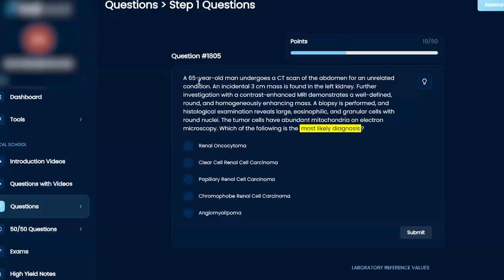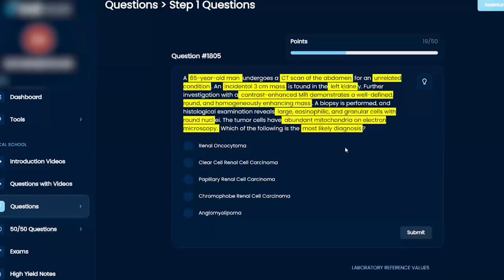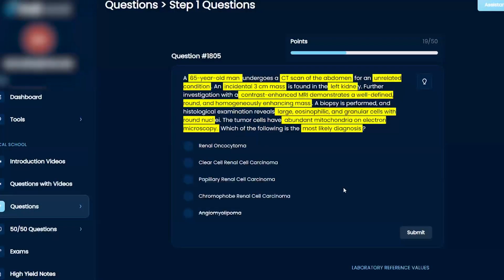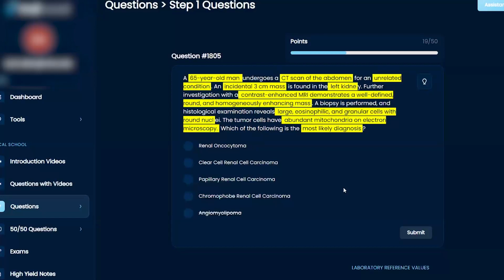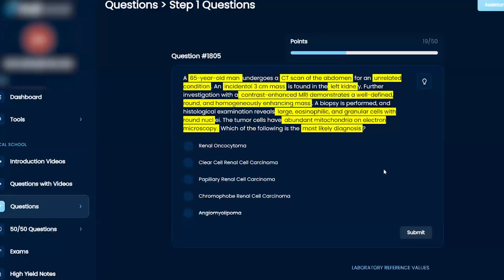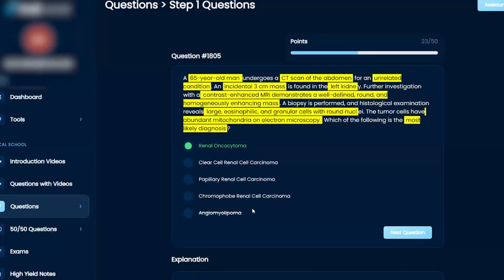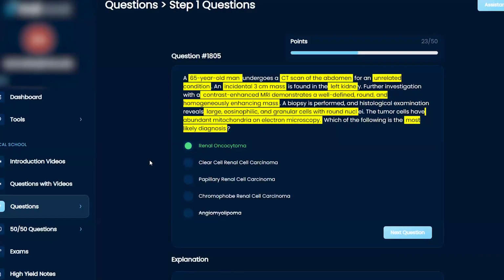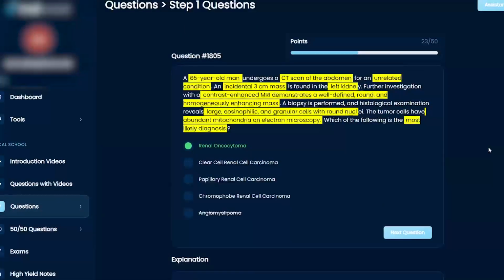USMLE Step 1 Renal Question 1805 Strategy Using benign vs malignant